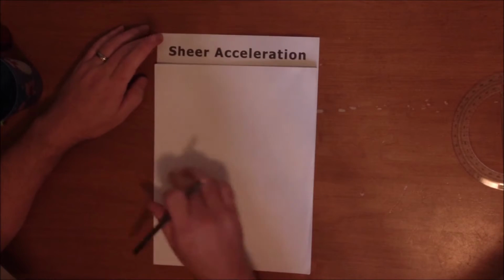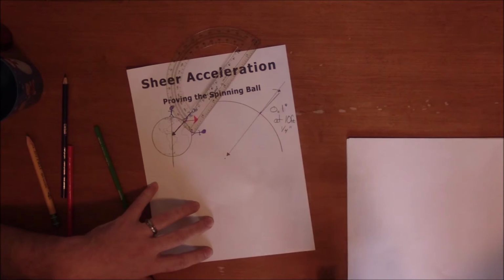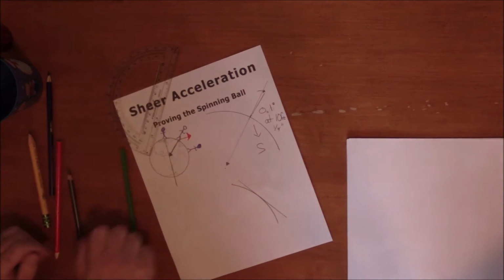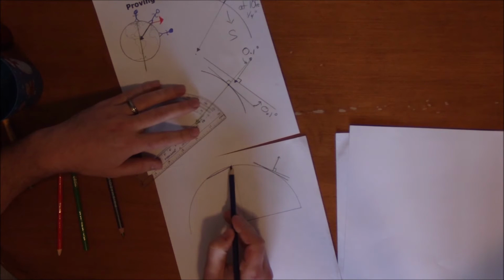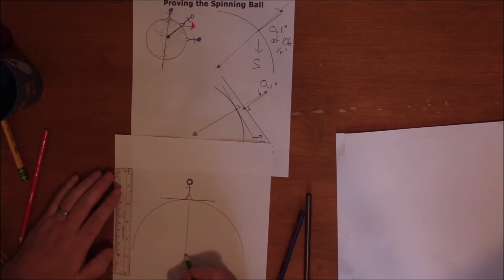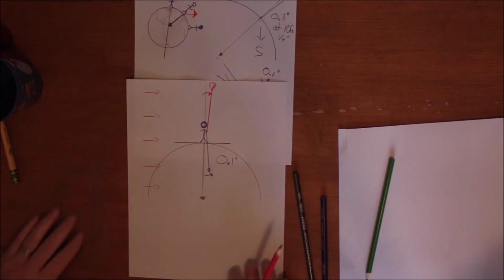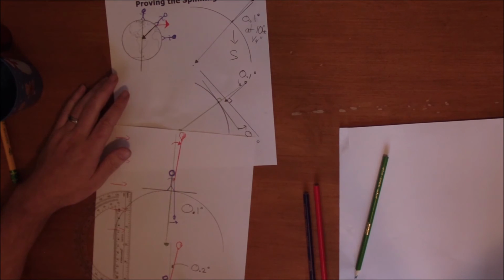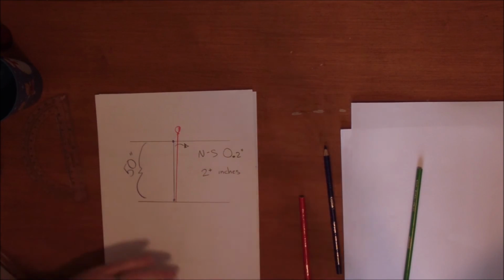Sheer Evidence ... or a Flat Earth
At 45 Degrees North latitude, a Plumb-Bob sways Southward 0.1 Degrees, but you would never know it because the surface of water must also align with whatever forces draw the Bob. There is no way to tell whether the Plumb aligns with the center of the globe, or not...

Yet, the same set of circumstances will ALSO draw a balloon Southward by the same 0.1 Degrees, but it is drawn from above not below.

When comparing the line of the Balloon with the line of the Bob the effect is compounded and doubled at 0.2 Degrees, that is if our scientific assumptions are correct...